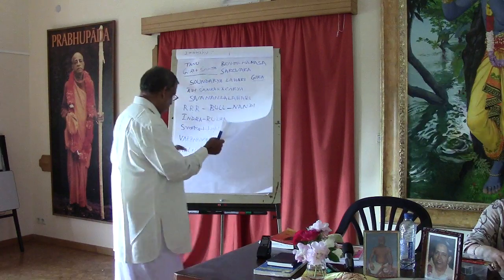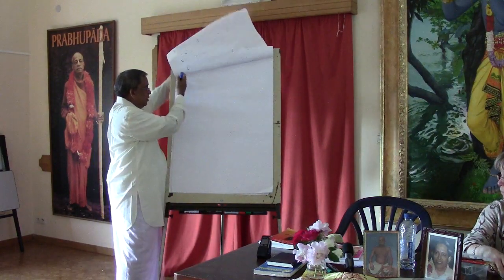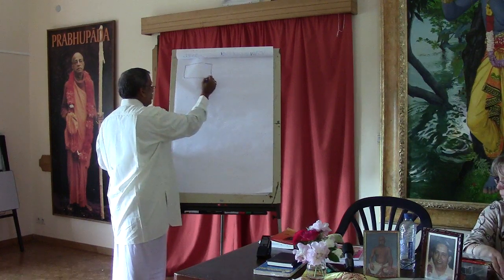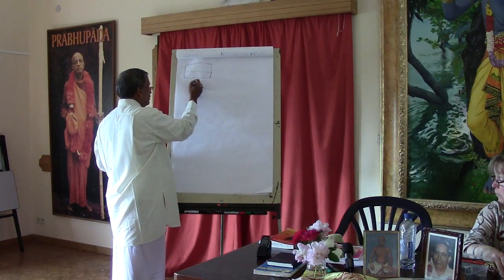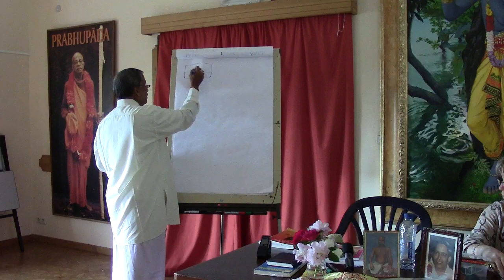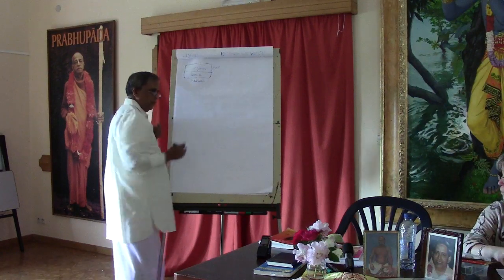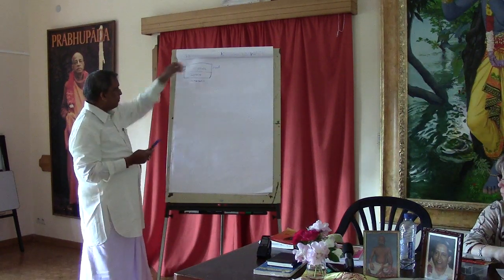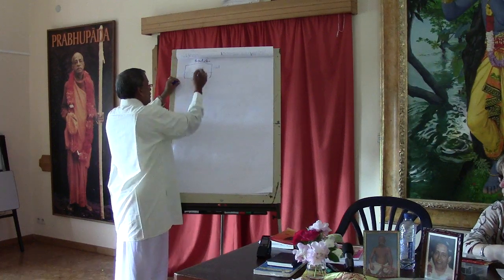Patanjali-8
Patanjali By Sriman Ekkirala Ananta Krishna